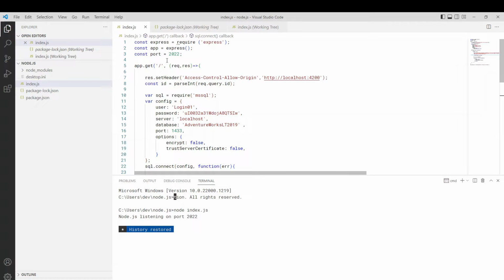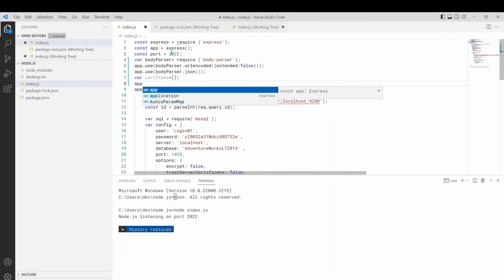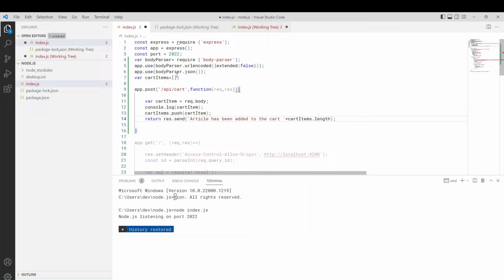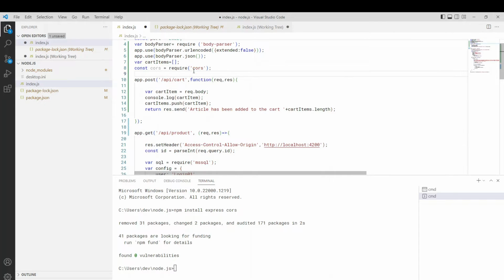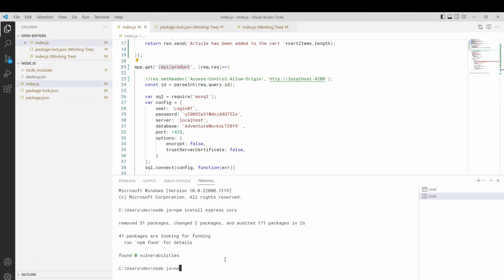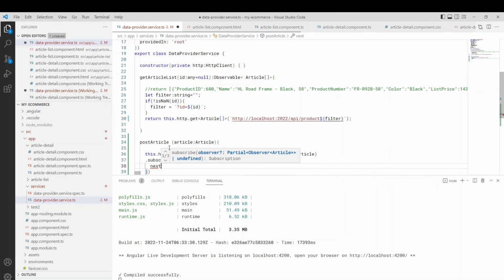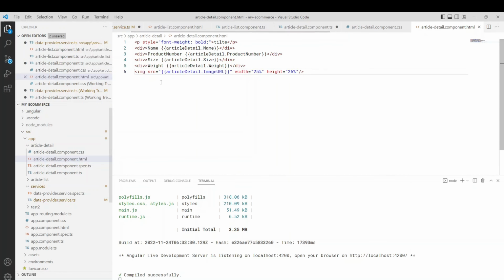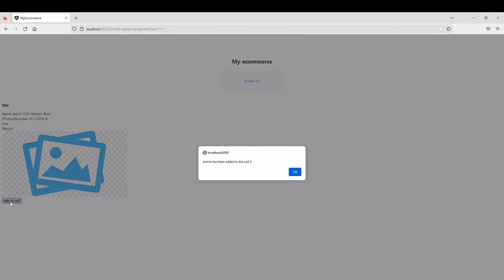Post data in the cart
how to coding a POST method with node.js
how to send data from angular to the web server using post
how to manage a POST method response
how to manage a click event on a button